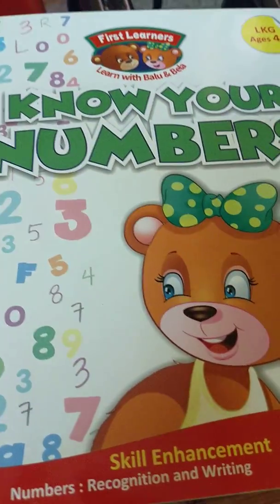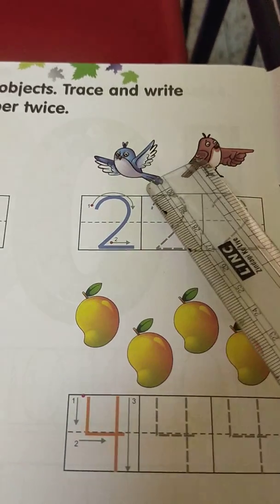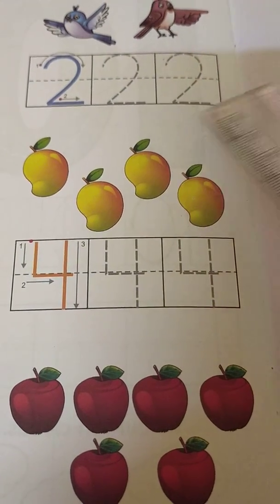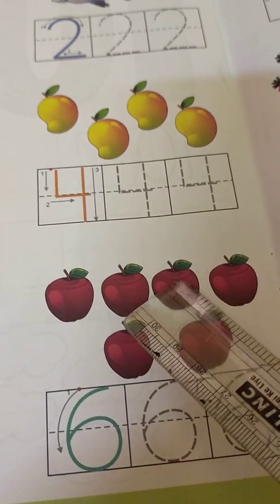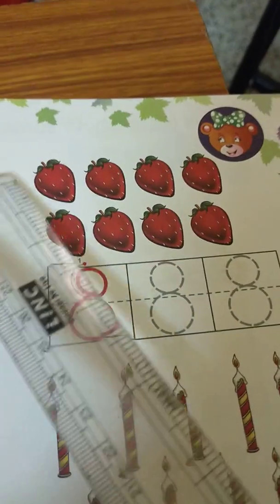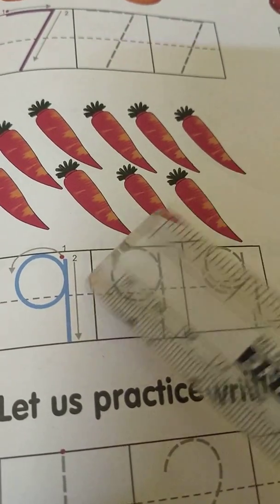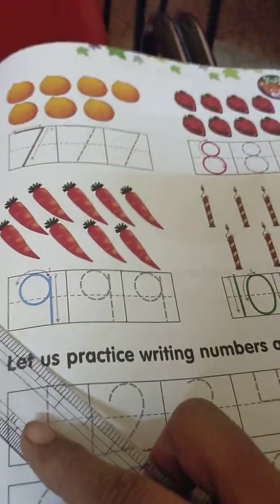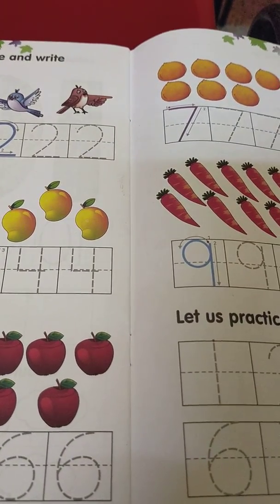Nursery/Maths/Let's Count till 10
Maths- Count and write